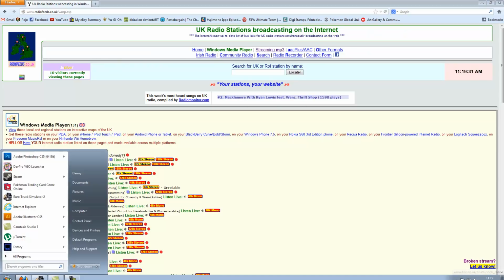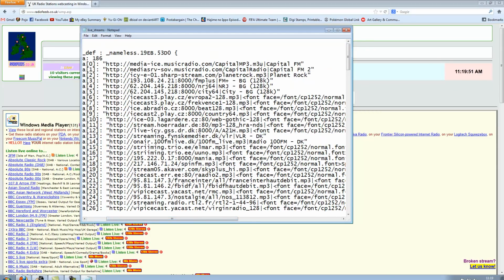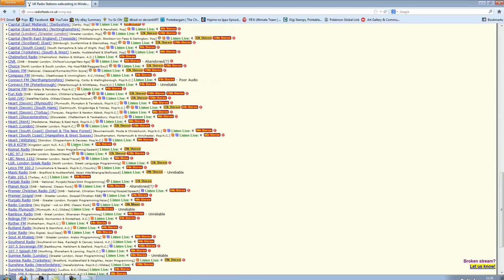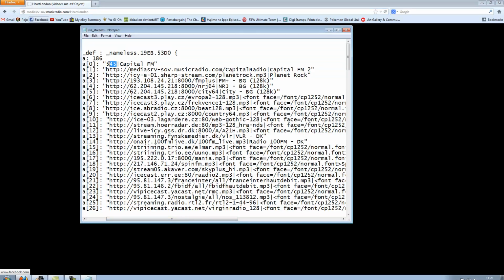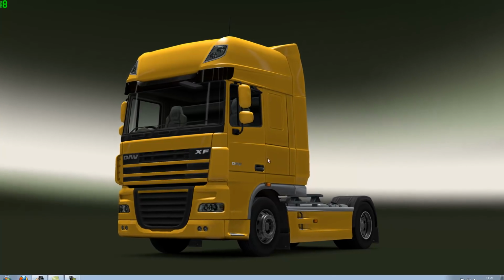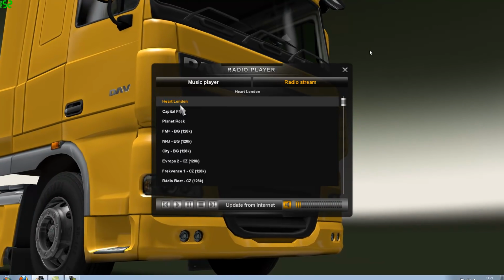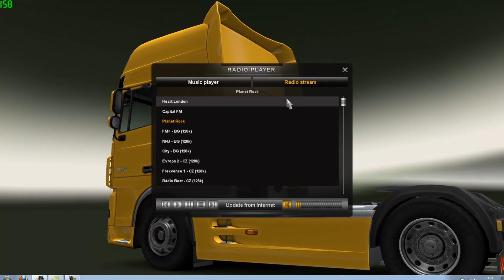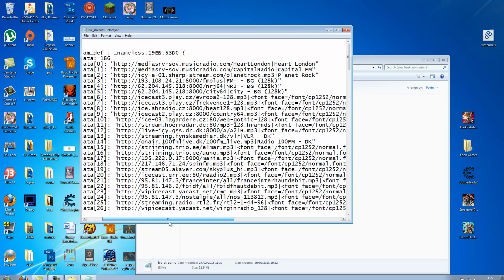[TUTORIAL] Euro Truck Simulator 2 - Adding UK Live Stream Radio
Quick a quick Tutorial showing how to add Live Radio Streams to the game.